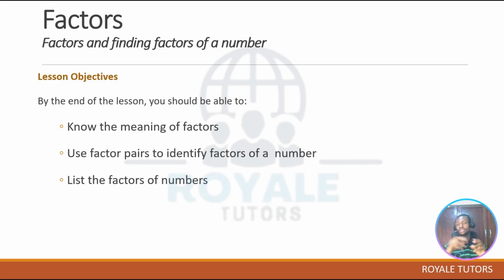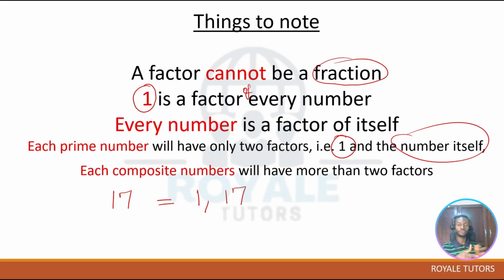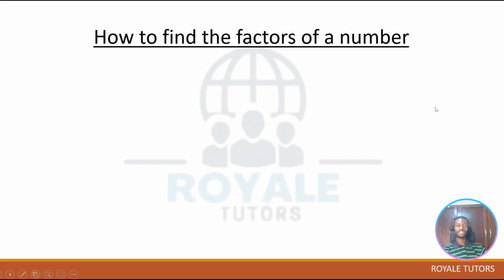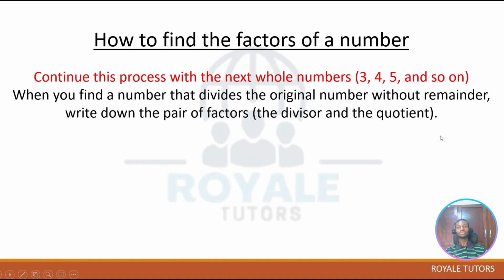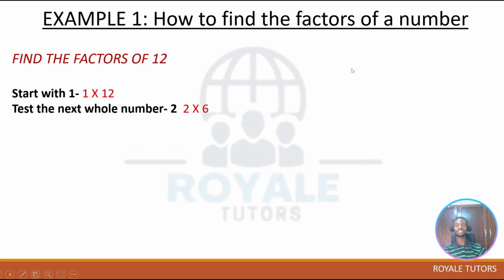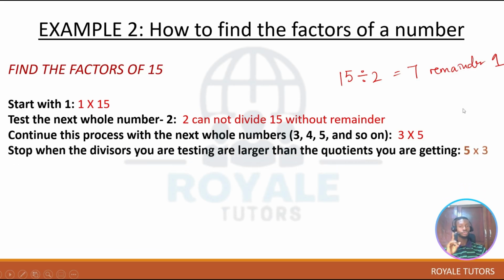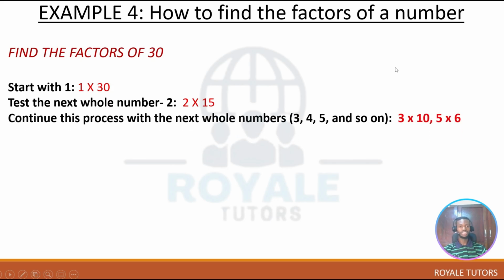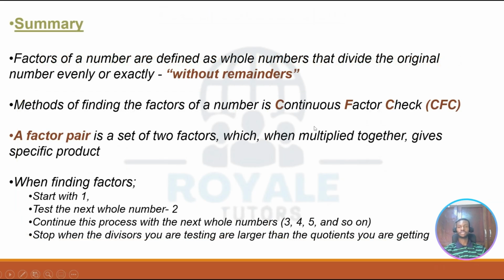Factors of Numbers | KS2 Maths for Kids | Learn How to Find Factors Easily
What exactly are factors — and how do we find them?

In this fun and easy KS2 Maths lesson, we’ll explore factors of numbers and learn how to find them step by step.
You’ll see how factors work, how to test them, and why they’re so important in multiplication and division.

In this video, you’ll learn:
✅ What factors are (and what they are not)
✅ How to find all the factors of a number
✅ The difference between factors and multiples
✅ Real-life examples to make it all click!

Perfect for Key Stage 2 learners, homeschoolers, and anyone who wants to build strong number skills and confidence in maths.